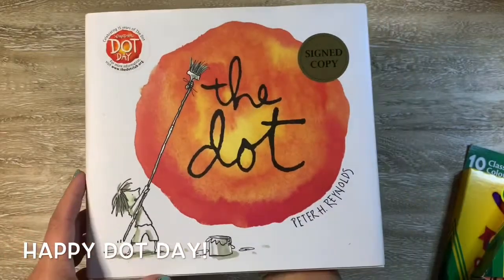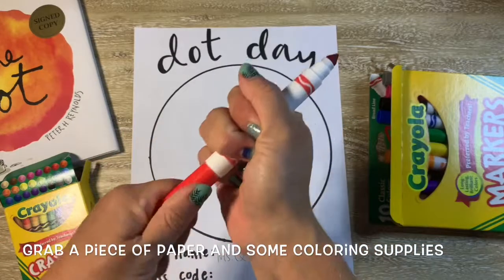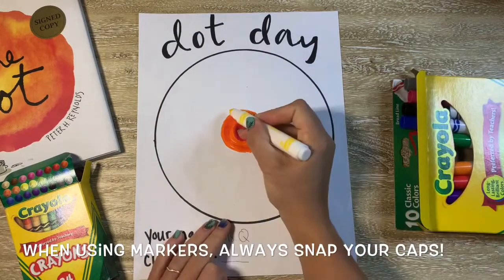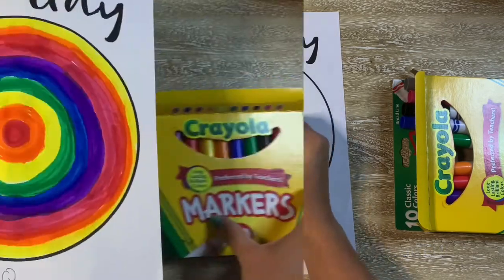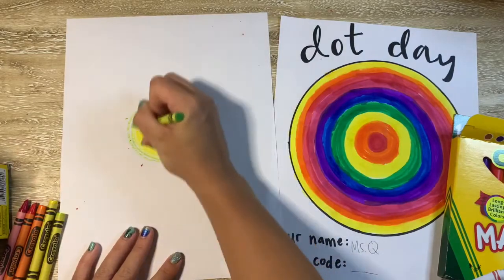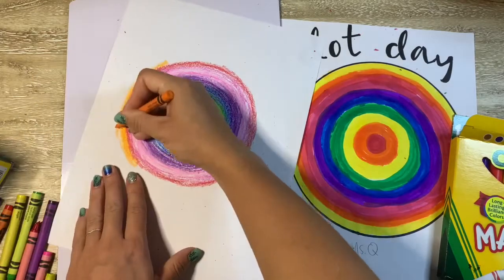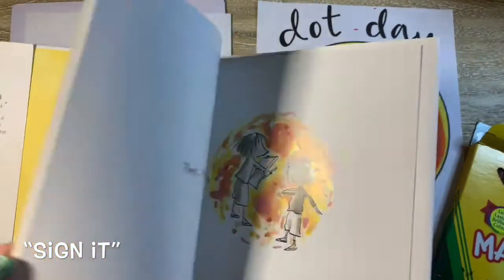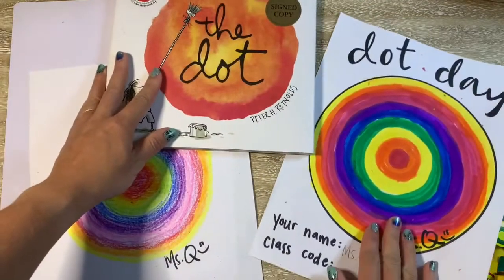Dot Day 2020 K/1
All you need is a paper and mark making tools to make a dot!